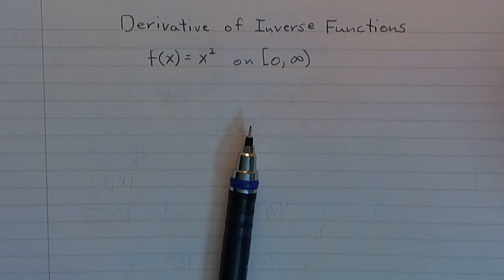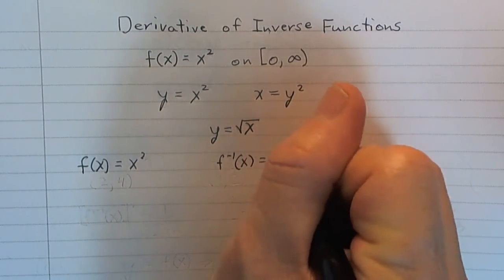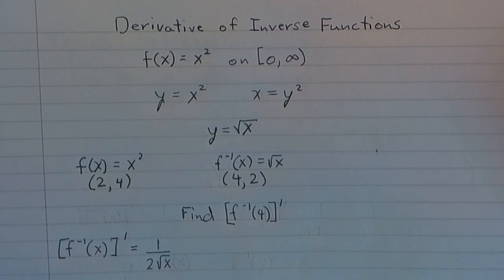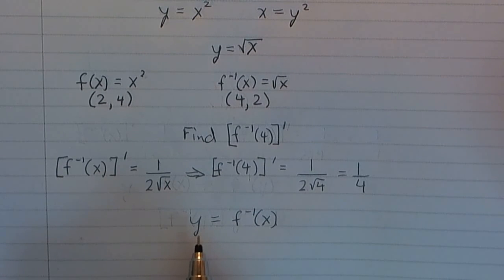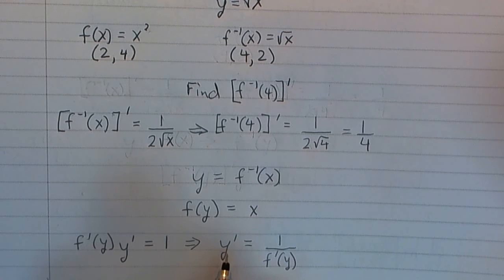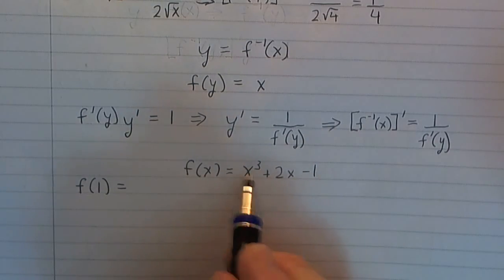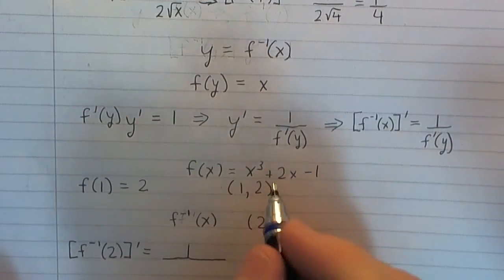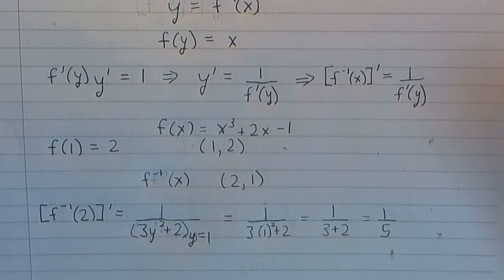59 Derivative of Inverse Function